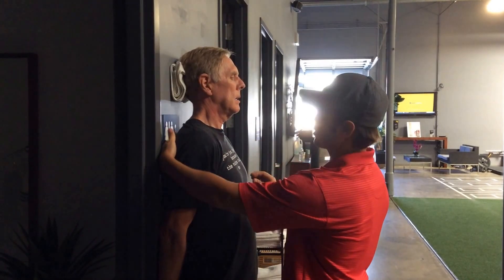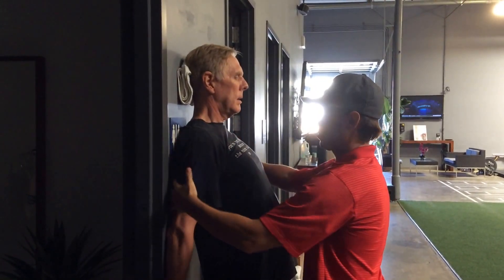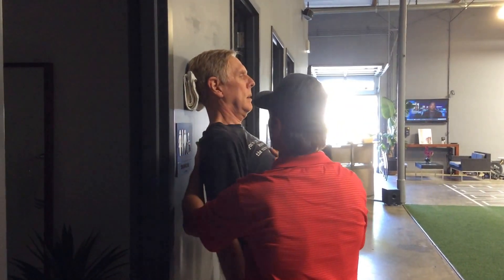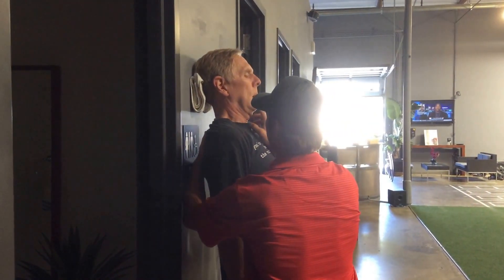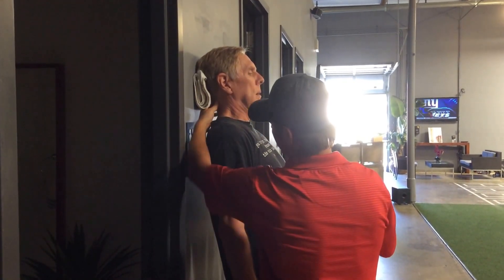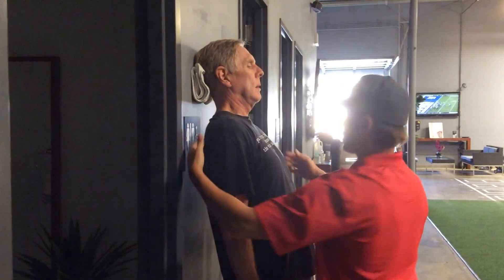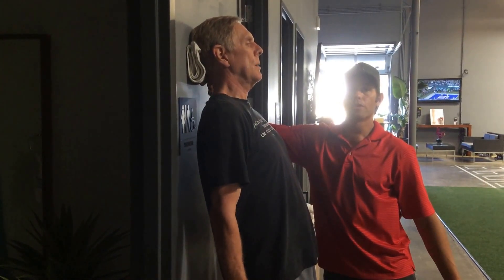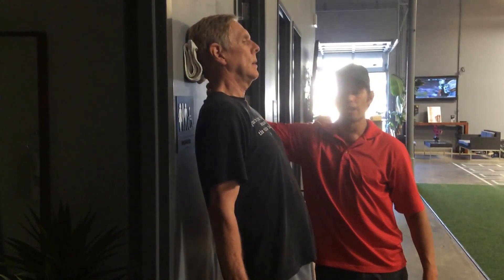Otto wall lean chin tuck 1